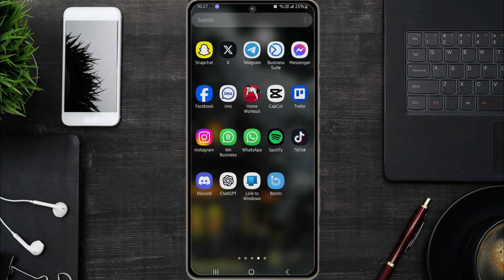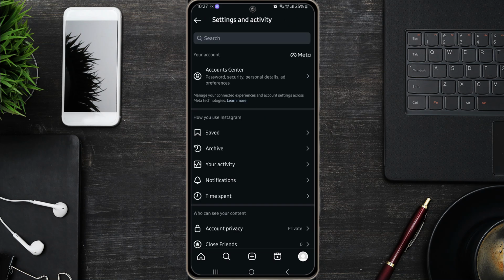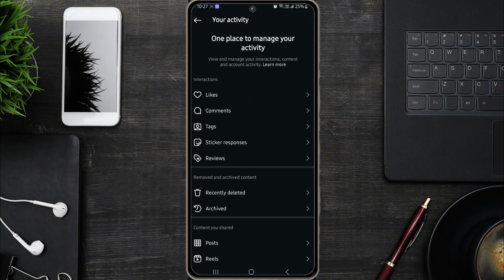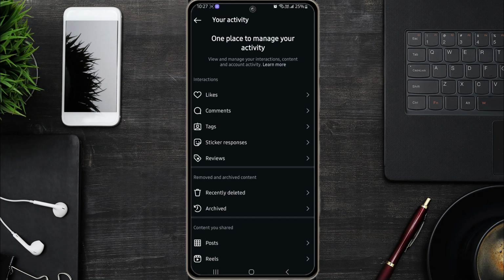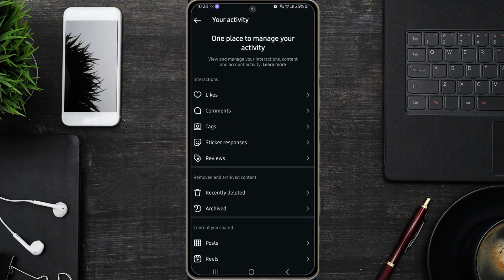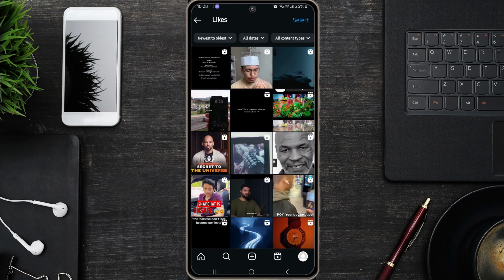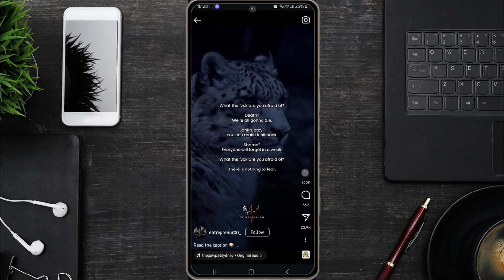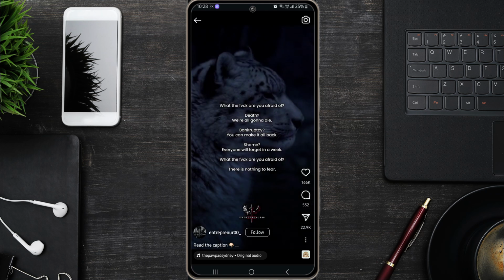How to Dislike Liked Reels on Instagram - Full Guide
Do you want to know How to Dislike Liked Reels on Instagram? Then this is the video for you!

This is a step-by-step tutorial on how to unlike all reels on instagram at once full guide on this.